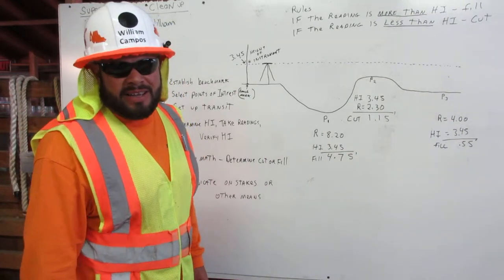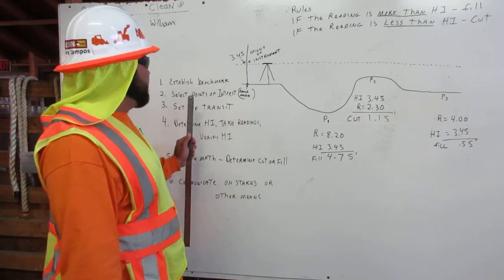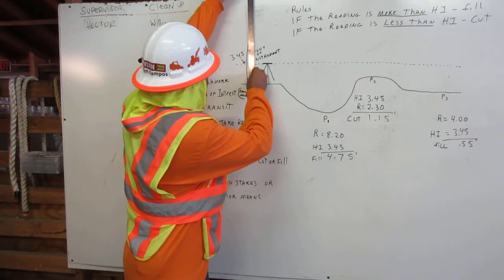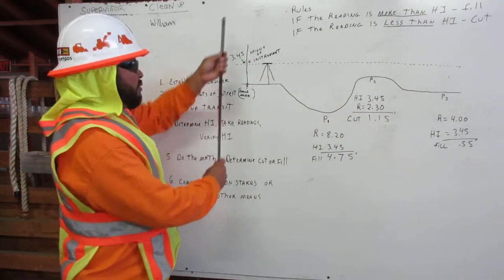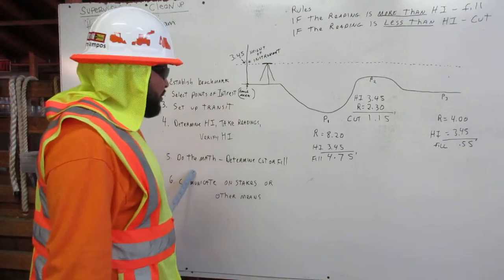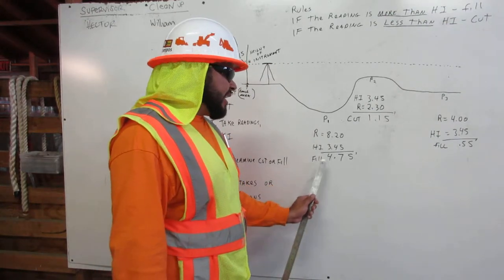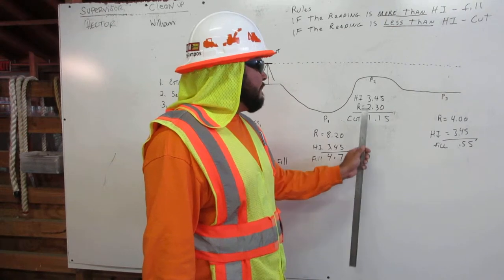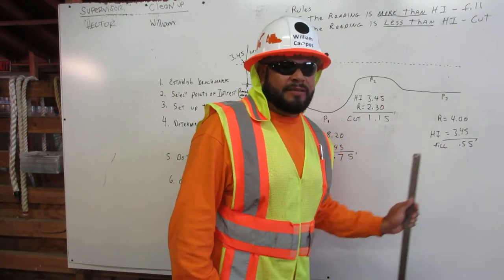Grade Checking Process